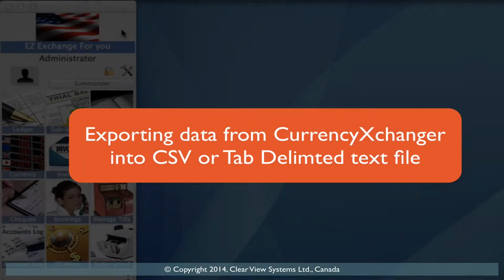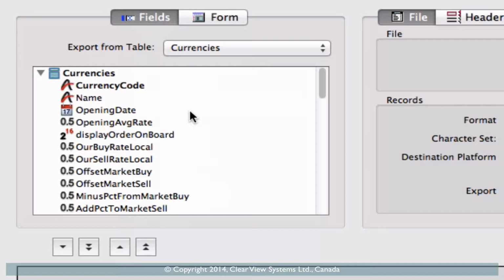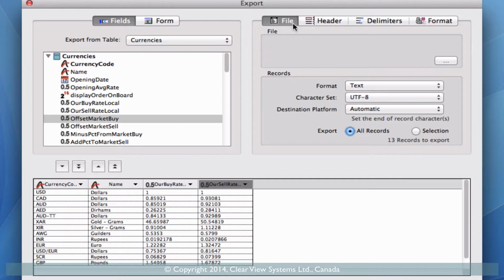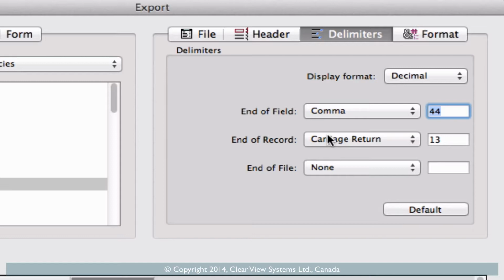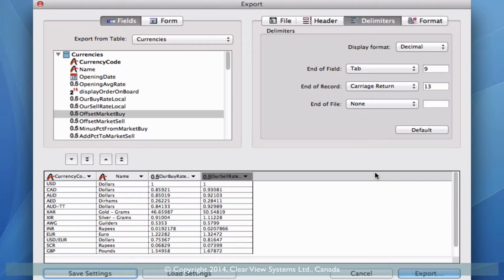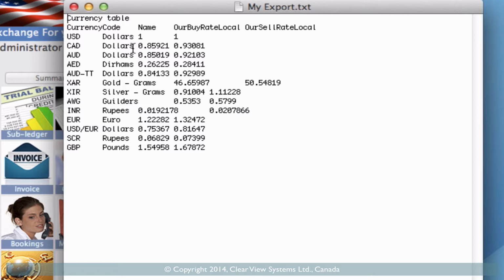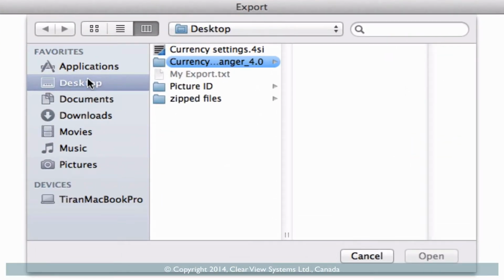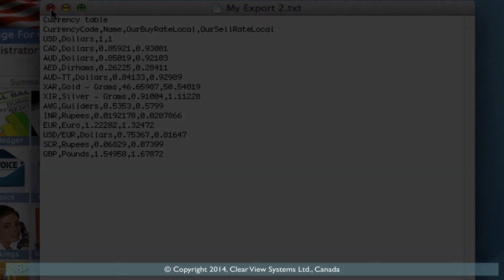Exporting Data from CurrencyXchanger (CXR) into CSV or Delimited Text Files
CurrencyXchanger 6 | Professional Currency Exchange Software!
This video tutorial demonstrates how to export data from CurrencyXchanger into a CSV (Comma Separated File) file or Tab Delimited File format. These are the common types of text files that can be imported in other applications such as MS Excel or Open Office.